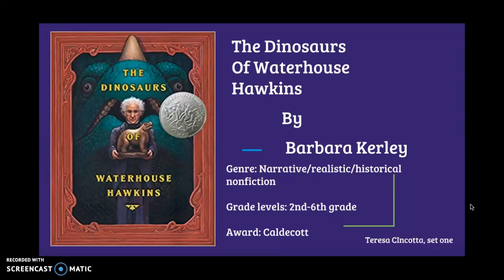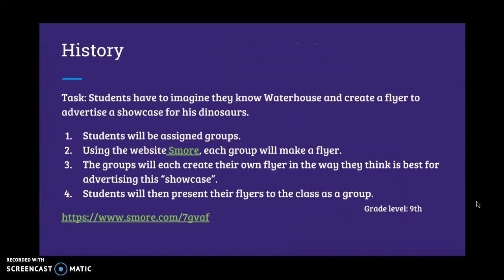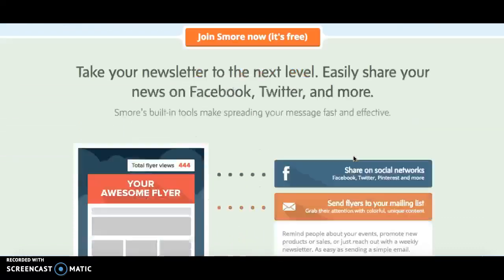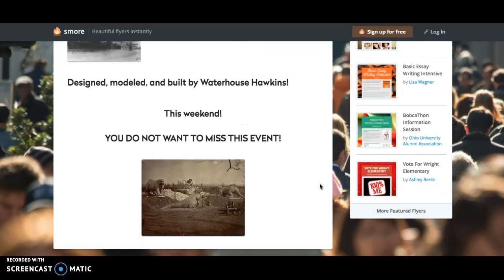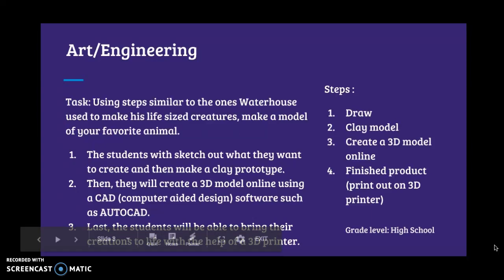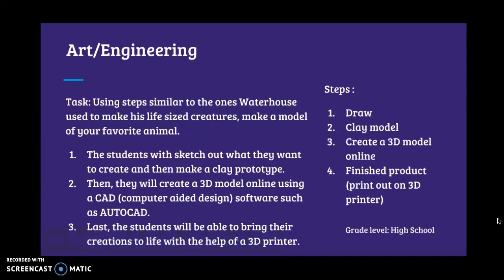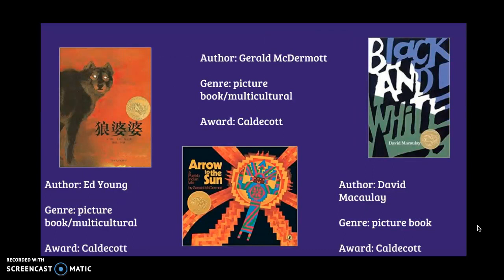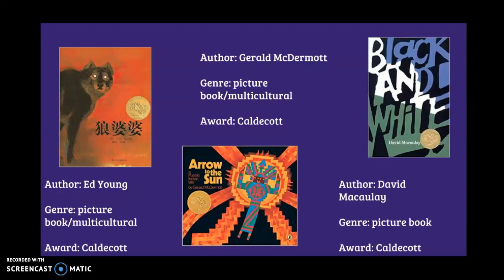book critique one